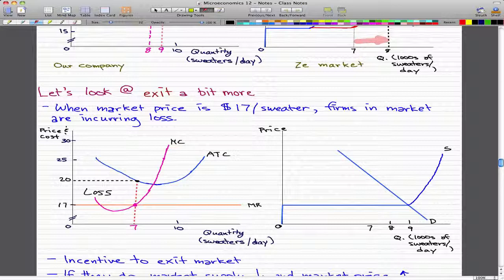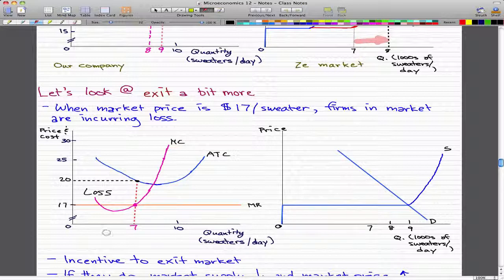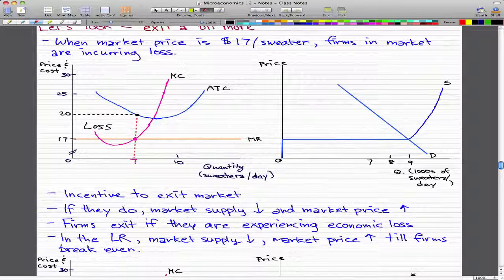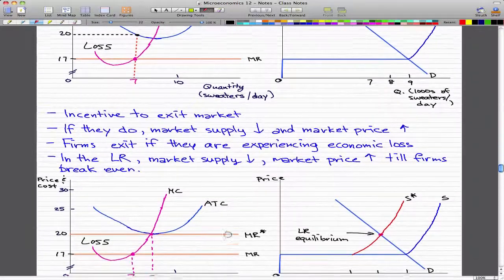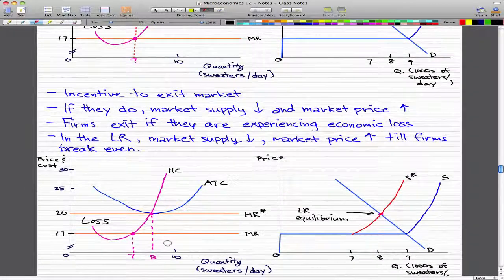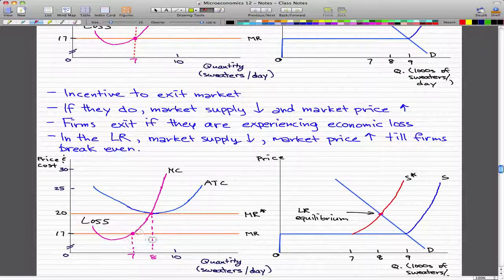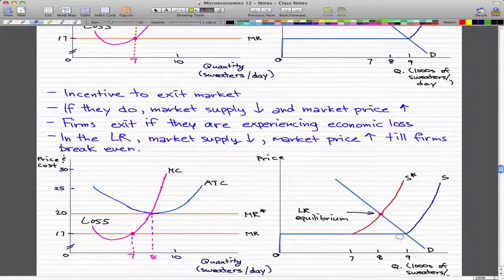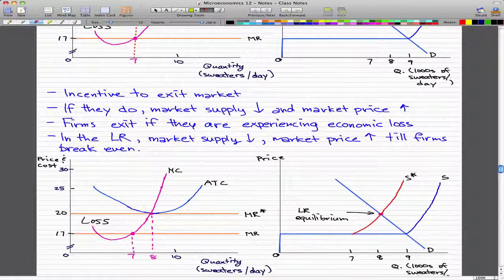Microeconomics - 126: Market Exit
Looked at market entry in the last video, might as well look at exit too ;)